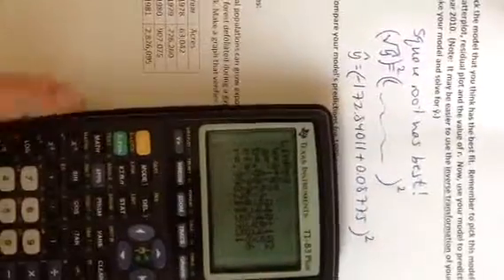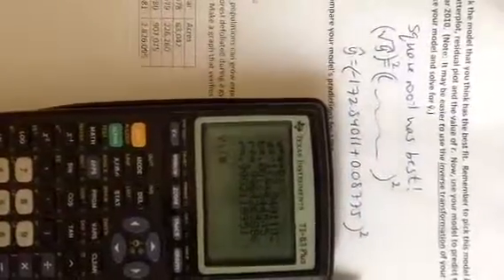Chapter 10 day 1 part 4